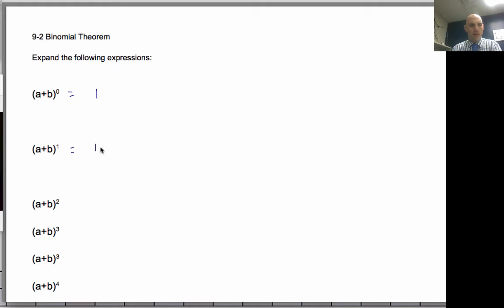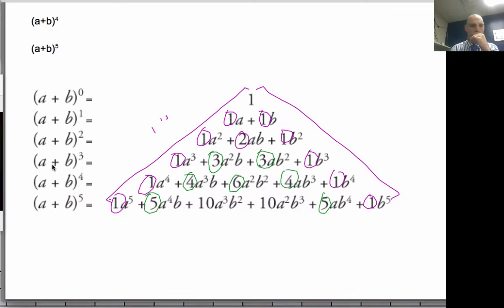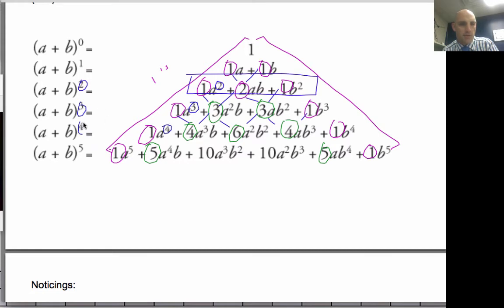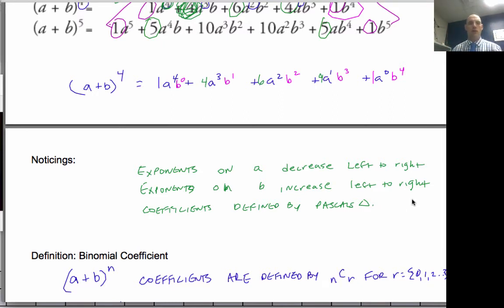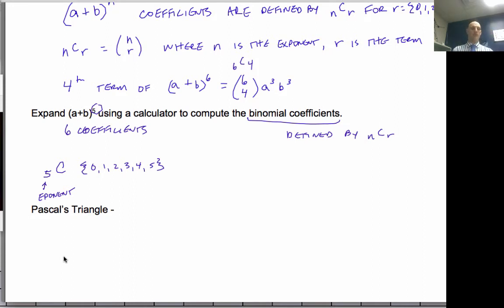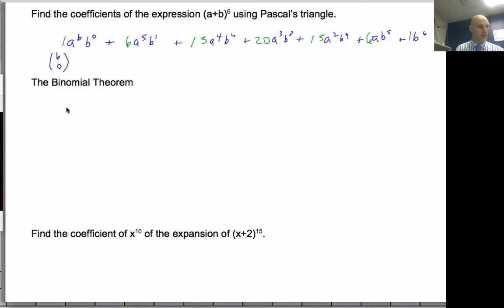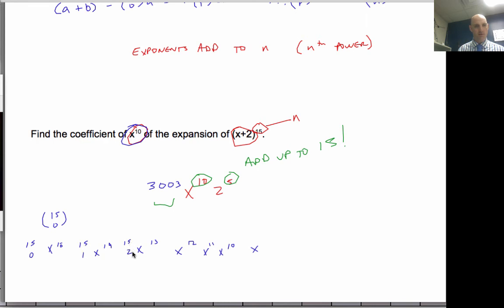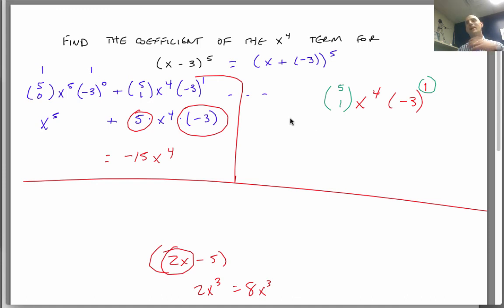9-2 Binomial Theorem (Full)